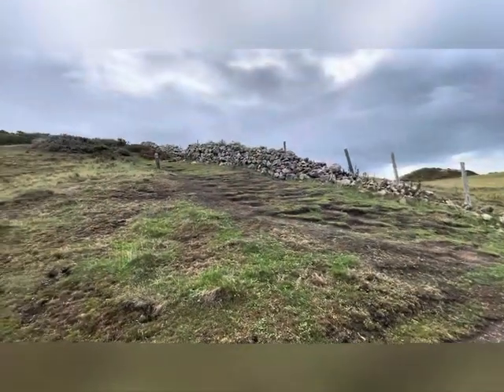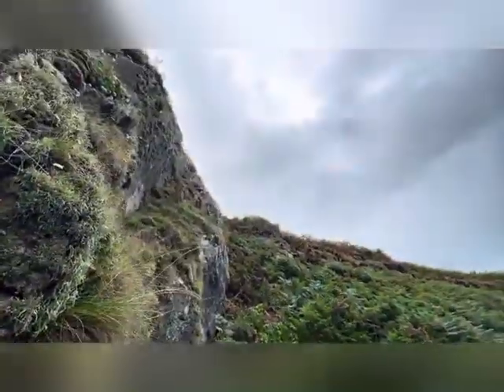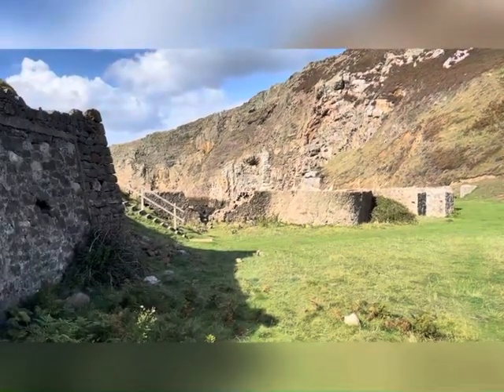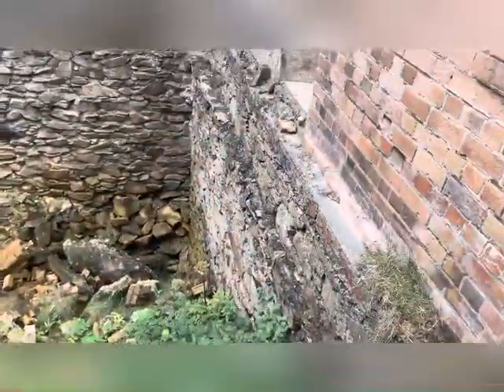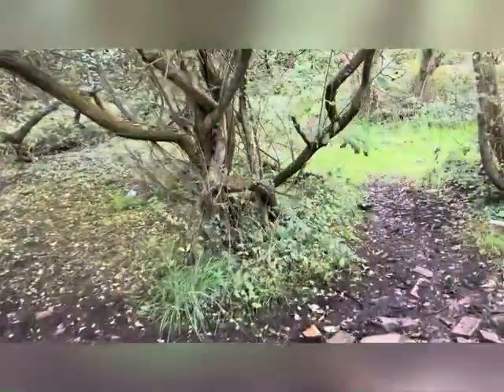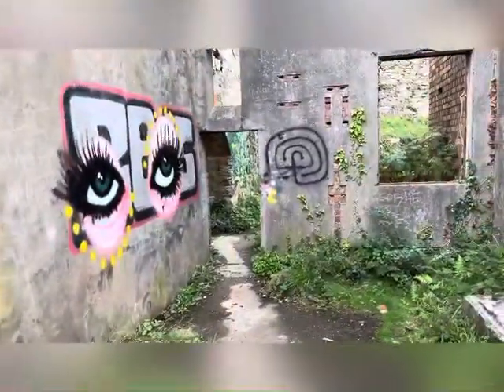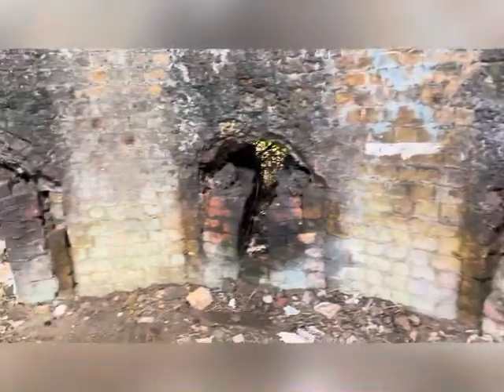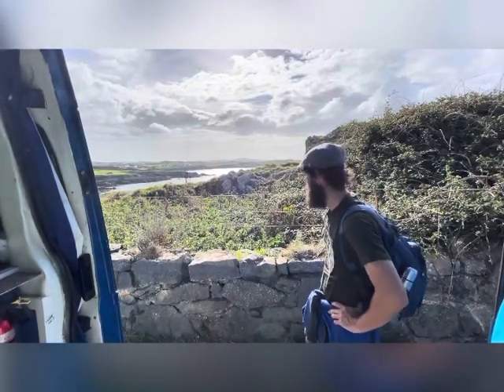Anglesey coastal walk, and porth wen brickworks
Todays adventure was a lovely coastal walk along the Anglesey coast from llanbadrig to the porth wen brickworks, absolutely stunning scenery in every direction, the even an old Porcelain factory and port￼ just along the coastline path from llanbadrig.